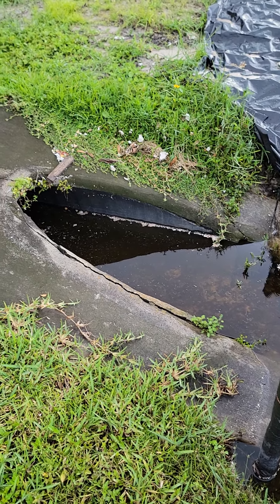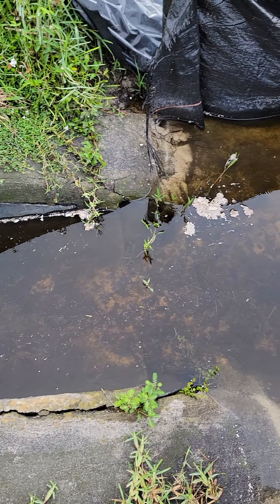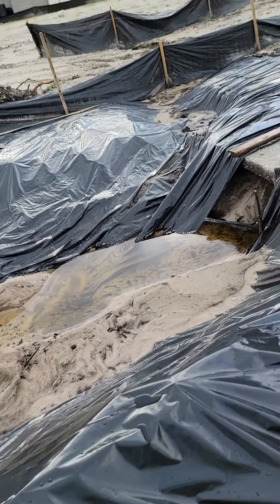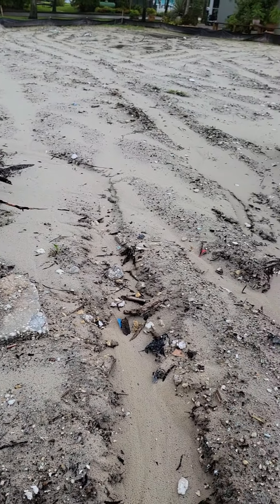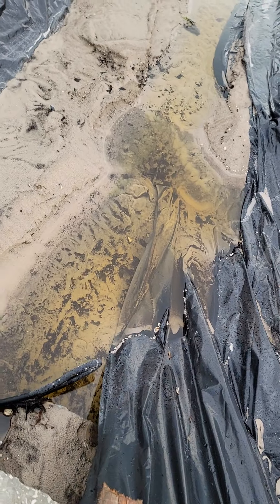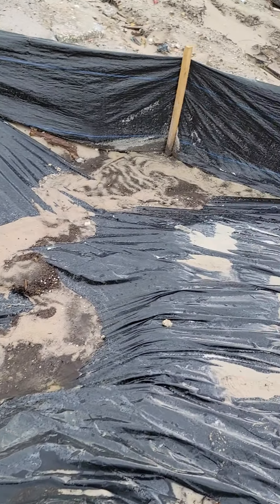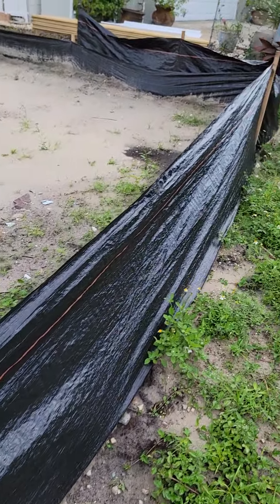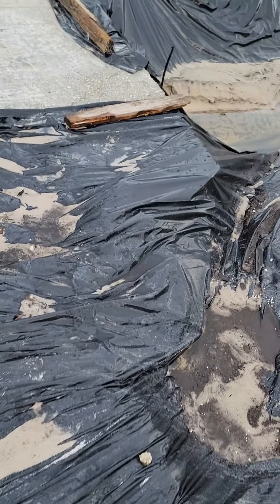Lot 32 Ditch Video 9/17